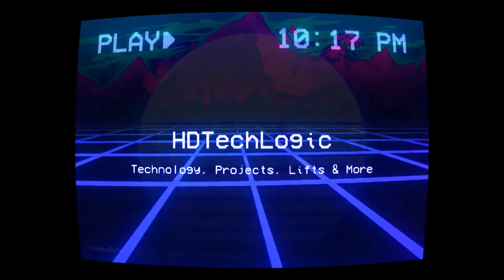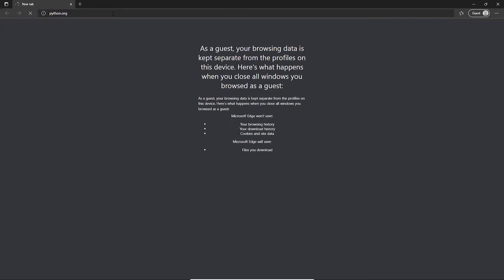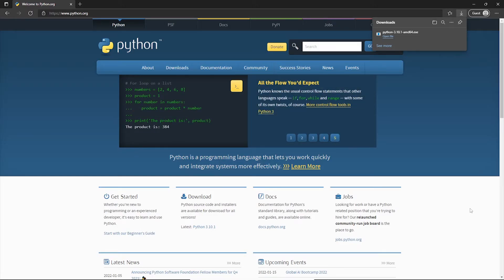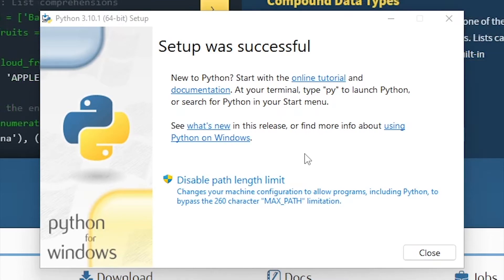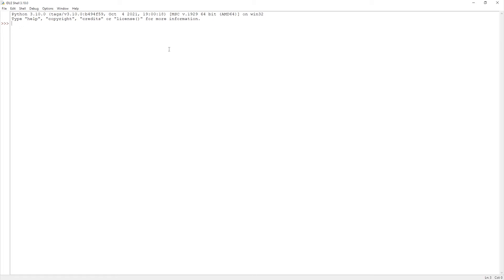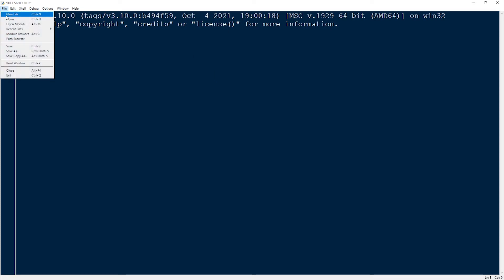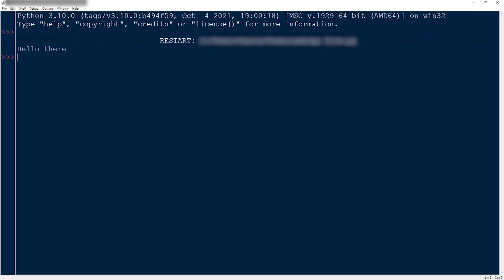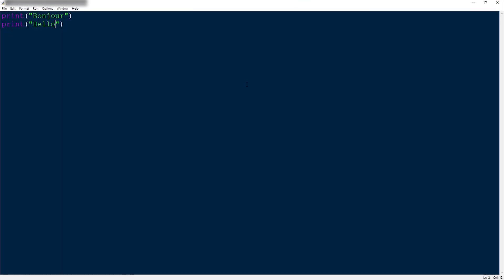Installing & Using "print" Statements In Python - For Beginners! #1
Welcome back to HDTechLogic!

In this video, we show you how to use "print" statements in Python.

We also show you how to download Python!

...and pressing the 'like' button. Thanks!